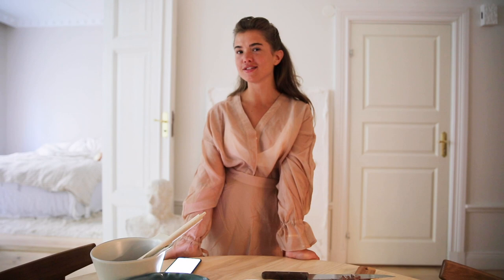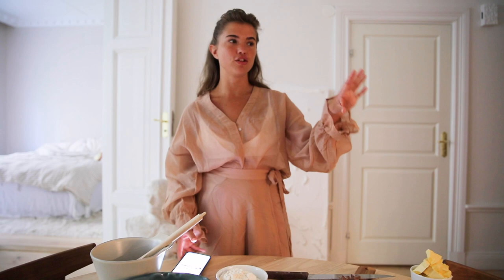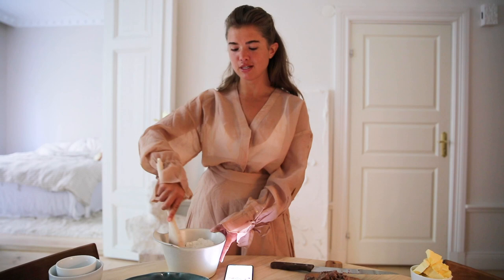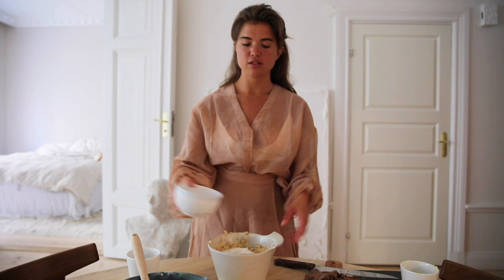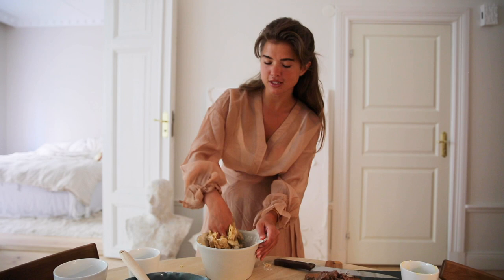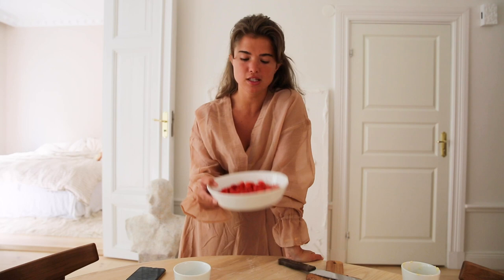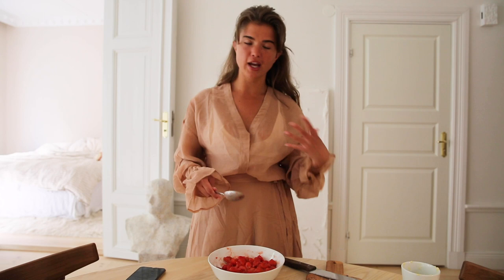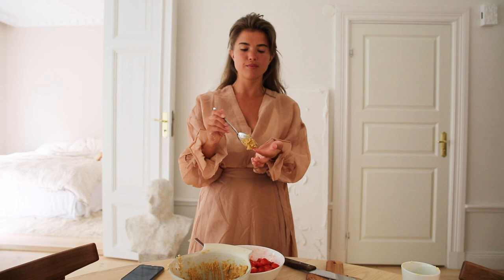Gina Tricot - Summer baking with Matilda Djerf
Recipe in English:

For this recipe, use a pie plate that is approximately 20 cm in diameter. This will provide six to eight generous slices. This pie is tastiest when served with a scoop of vanilla ice cream.

Ingredients (pie pastry and crumble topping):
200 g butter at room temperature
1/2 dl
1 3/4 dl brown caster sugar
1 egg at room temperature
4 1/4 dl plain flour
1 tsp baking soda
2 tsp vanilla sugar
2 tsp potato starch or corn flour
200 g dark chocolate or dark chocolate chips

Ingredients (pie filling):
approx. 1/2 kg fresh strawberries, washed, hulled and quartered
1/2 dl caster sugar
2–3 tsp potato starch or corn flour
Vanilla ice cream for serving

Instructions:
Preheat the oven to 175 °C / gas mark 3.
If you aren’t using chocolate chips, chop the dark chocolate into chip-size pieces.
For the pie pastry, combine the plain flour, baking soda, vanilla sugar, and corn flour/potato starch in a bowl.
Beat the butter, caster sugar, and brown sugar until fluffy. Add the egg to the butter and sugar mixture and beat until combined.
Add the remaining pie pastry ingredients, except for the chocolate. Work quickly into a pastry dough. Add two thirds of the chocolate and combine just enough to ensure that the chocolate is distributed evenly throughout the dough.
Press two thirds of the dough into the pie plate, and set the pastry to chill in the refrigerator for at least 30 minutes.
Pre-bake the pie pastry for 10 minutes in the centre of the oven before adding the filling.
Combine all the ingredients for the filling. Spoon the filling into the pie pastry and crumble the remaining dough over the filling.
Bake the pie in the centre of the oven for 20–30 minutes or until it is golden brown on top and no longer glossy. When the pie is still warm, decorate the pie with the remaining chocolate and then let the pie cool completely in the refrigerator. Serve the chilled pie with vanilla ice cream.